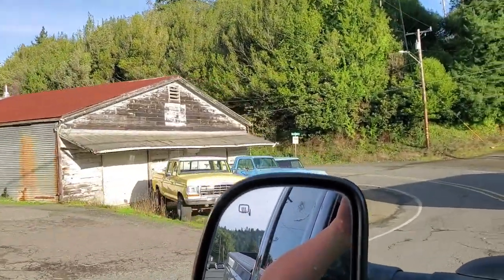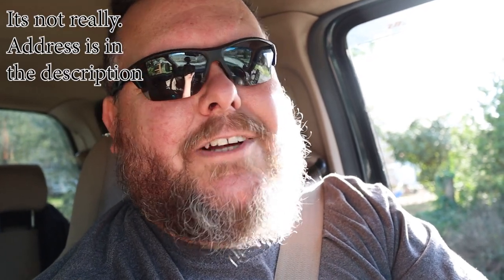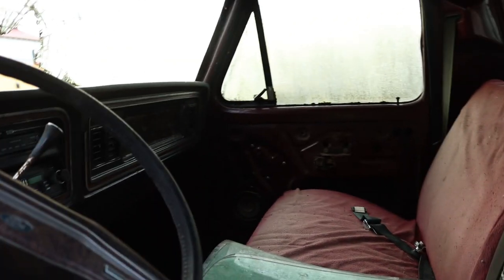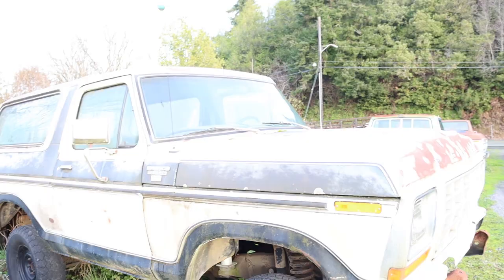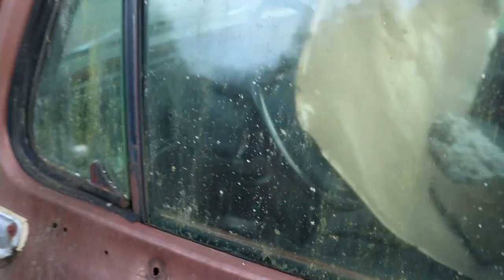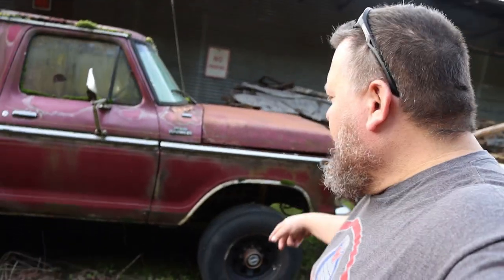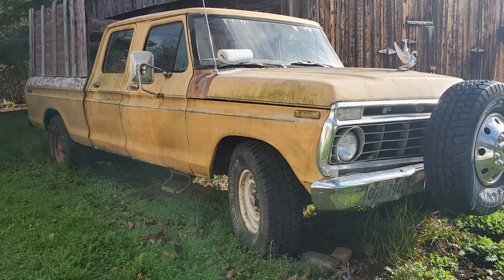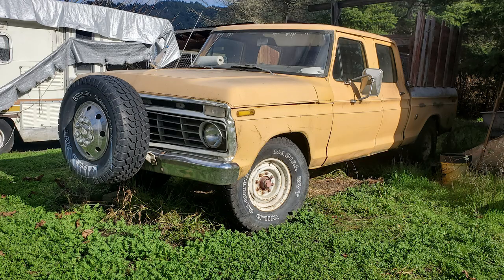Ford Dentside Heaven. Multiple 1973-1979 CrewCab's, F100 Short bed, and Bronco's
The trucks are located at 809 Ash St Myrtle Point Orregon. The owner's name is Erine and he is a really cool guy.

I left my Bronco in Oregon 17 years ago when I joined the U.S. Navy. Now that I'm in a better place in my life it's time to bring it back to life. Join me on this trip.

Want to send me something? My mailing address is
P.O.Box 62 Trail Or. 97541